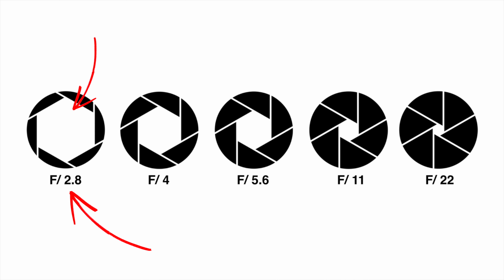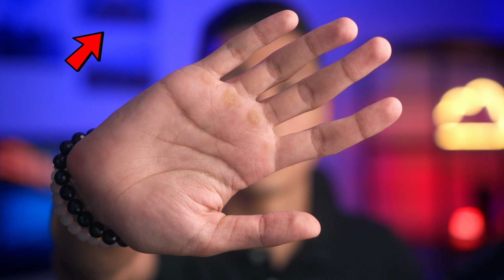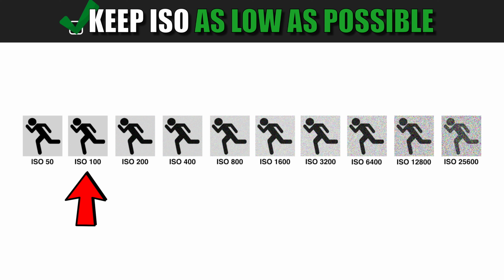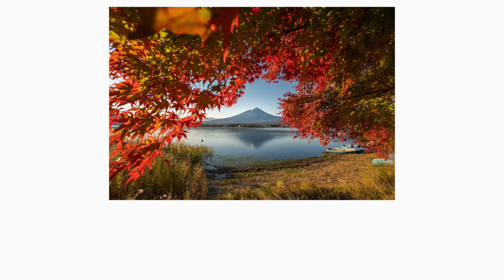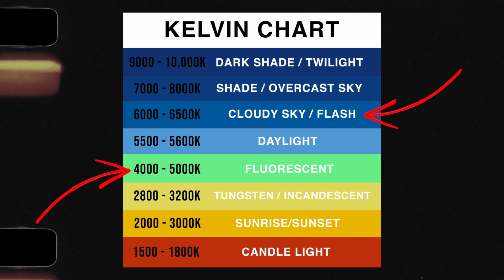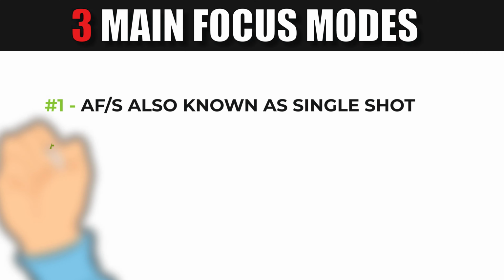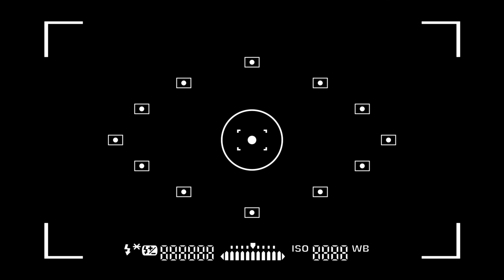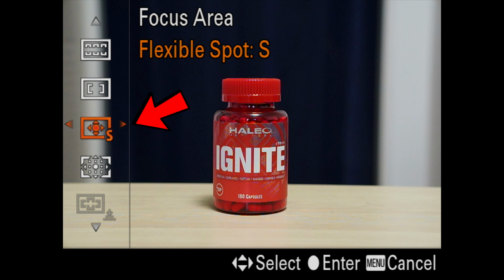CAMERA SETTINGS For Beginners (2023) - How To Shoot In Manual Mode Fast!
In this video you will learn the key camera settings EVERY photographer NEEDS to know to capturing professional looking photos with ANY camera.

Time Stamps:
0:00 Intro
1:01 Camera Setting 1
2:49 Camera Setting 2
4:35 Camera Setting 3
6:10 Camera Setting 4
7:45 Camera Setting 5
9:32 Camera Setting 6
13:05 Learn More

🎨 All photos seen in this video were editing using my personal Preset packs!